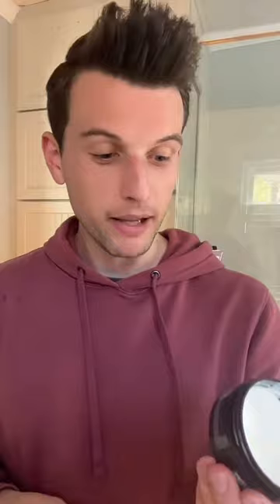Here is a video of me doing my hair because people usually comment about it